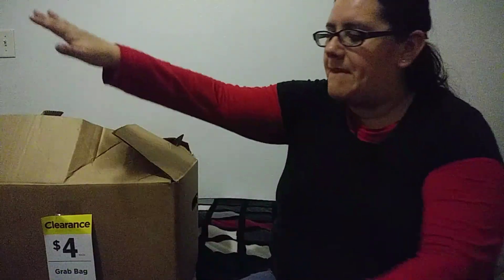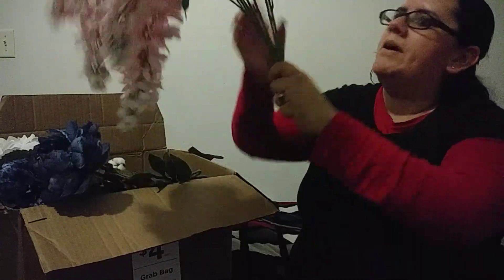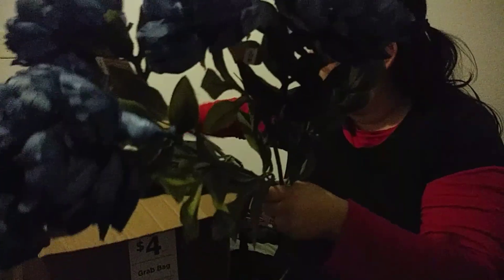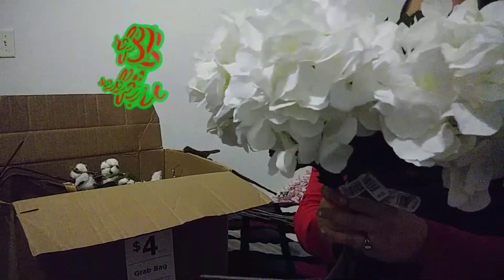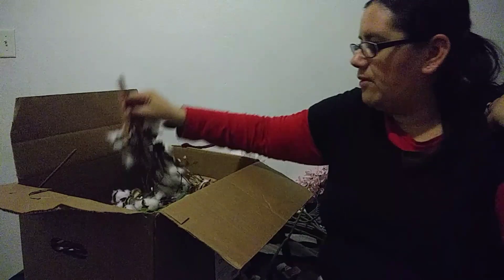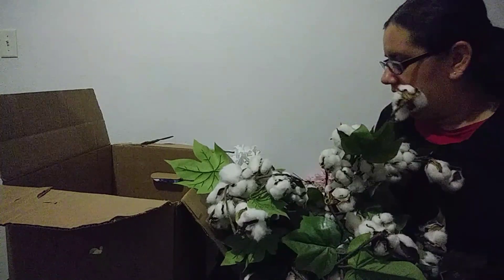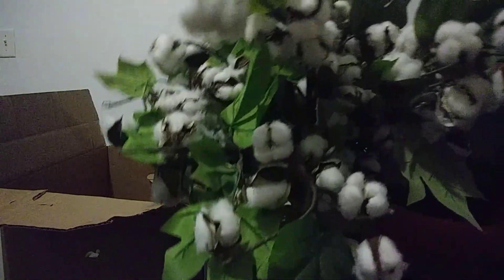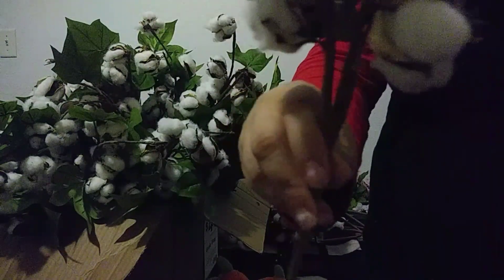$4 Michael's Grab Bag/Worth Over $270